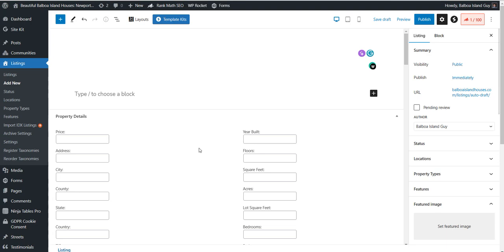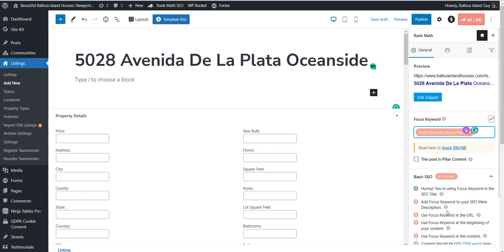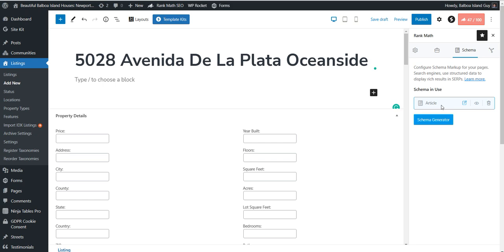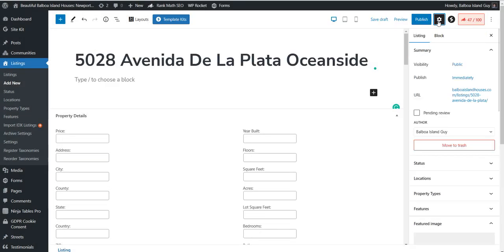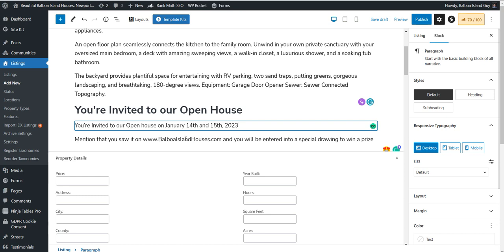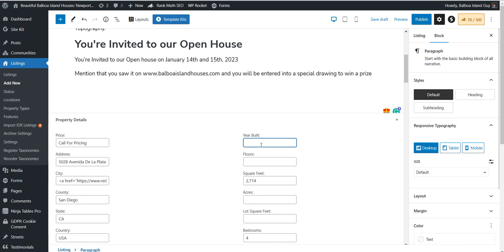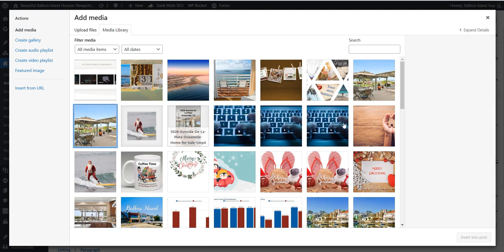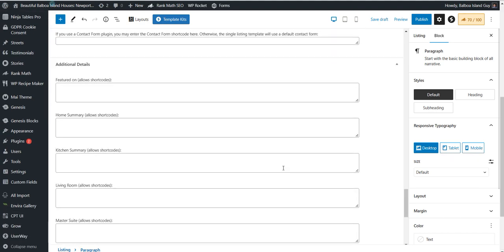How to Add a Real Estate Listing WordPress Beyond IDX to Impress Visitors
How to add your real estate listings to WordPress beyond your IDX to generate potential home buyers for a cool property that you just listed for sale.

I give you some extra tips to make your listing pop and interlink to your website content.

I design custom websites for real estate agents to generate leads online and off.

Current a real estate agent in California and a marketing guru to help you generate leads online and offline.

Notes:
I mentioned Gravity Forms in the video.  I'm not endorsed by them.  Their form plugin is $59 per year.

(I do get compensated if you sign up for showcase IDX.  Helps me buy some coffee)